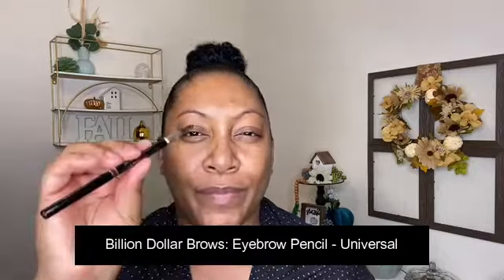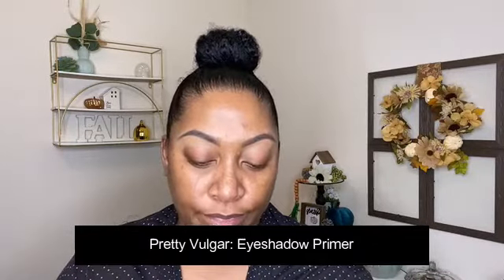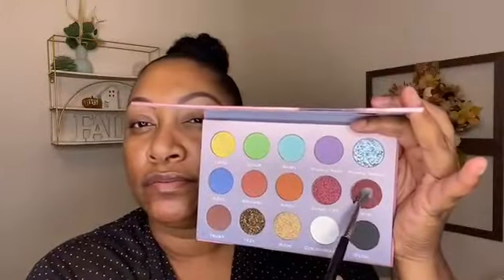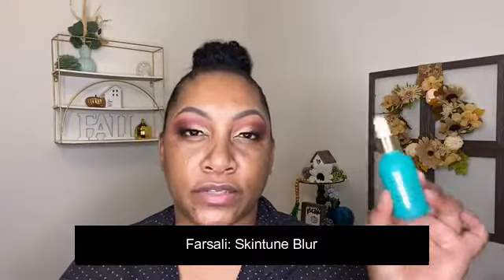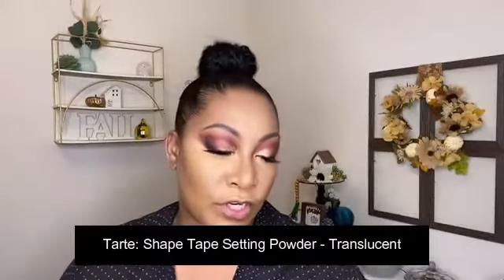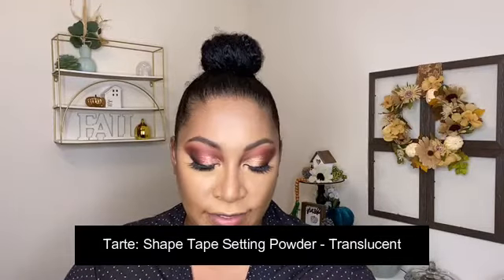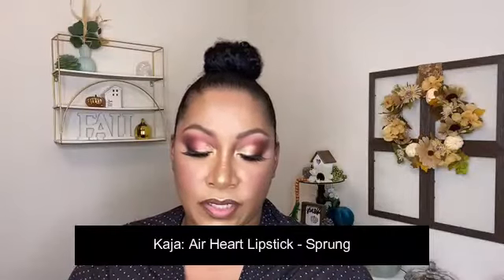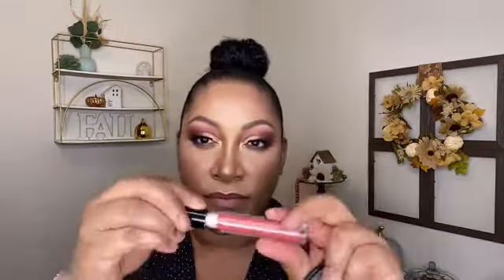REVIEW | Full Face Subscription Box Makeup | Is It Any Good?! | Cutetrini23TV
Hi Guys!
In today's video I am finally trying out a full face of subscription box makeup that I hauled recently. Most of the products are from Boxycharm or Ipsy. So let's see if they're any good or if they are sending us bad products masked as amazing deals!!

Don't forget this is your last chance to enter my giveaway. Winner will be announced in the next video.  To enter:

2. Like this video
3. Comment your IG or some way to contact you
4. Engage on all my videos for the month. (Bonus entries for engaging on other platforms such as IG and FB)